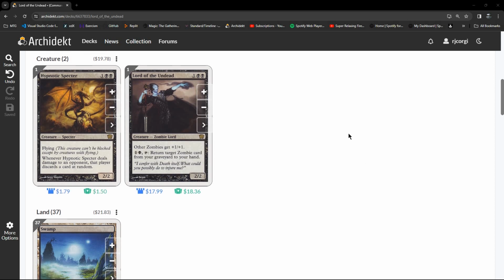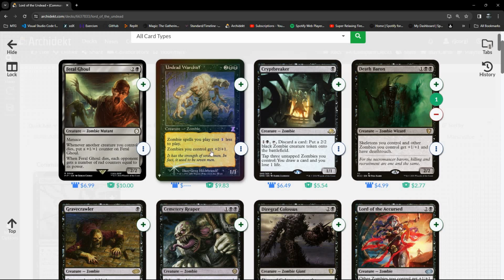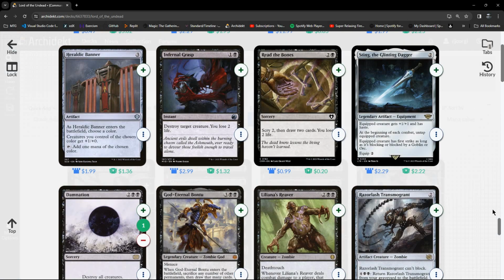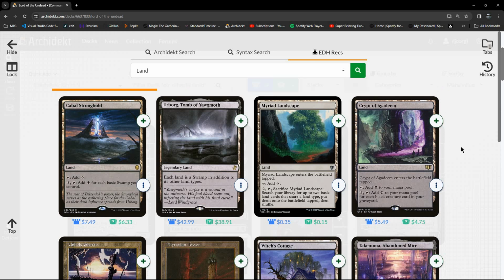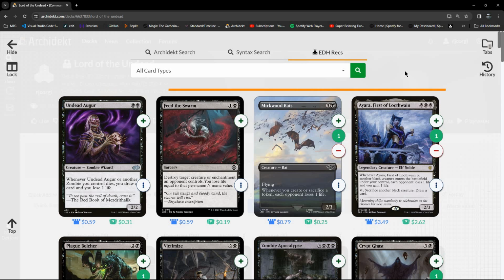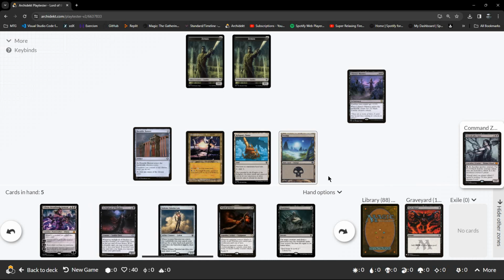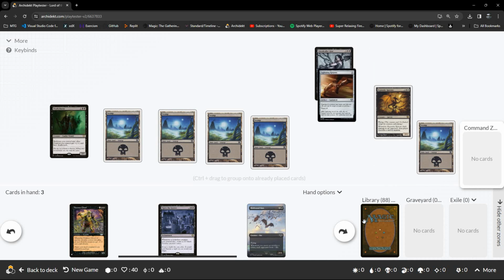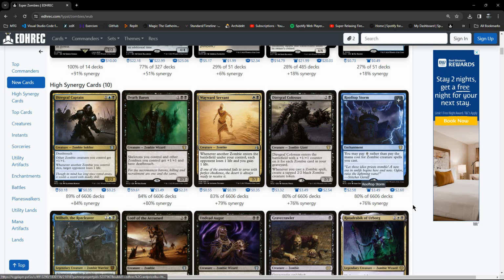Magic The Gathering - Commander Fodder - Lord Of The Undead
Let’s see what suggestions I get from archidekt and edhrec for deck inclusion based on a card (or cards) chosen at random from a old magic set, an on theme commander, some land and utility cards.
In this episode of Commander Fodder we start with Lord Of The Undead from the set Ninth Edition

Mainboard
1x Arcane Signet (mkc)
1x Archghoul of Thraben (vow)
1x Army of the Damned (scd)
1x Ayara, First of Locthwain (eld)
1x Bojuka Bog (mkc)
1x Bontu's Monument (dmc)
1x Cabal Coffers (mh2)
1x Cabal Stronghold (dom)
1x Castle Locthwain (clb)
1x Cemetery Reaper (scd)
1x Champion of the Perished (scd)
1x Charcoal Diamond (clb)
1x Corrupted Conviction (mom)
1x Crypt Ghast (rvr)
1x Crypt of Agadeem (c14)
1x Cryptbreaker (emn)
1x Damnation (2x2)
1x Dark Ritual (plst)
1x Dark Salvation (mic)
1x Death Baron (mic)
1x Dictate of Erebos (plst)
1x Diregraf Colossus (mic)
1x Endless Ranks of the Dead (j22)
1x Fell Beast of Mordor (ltc)
1x Feral Ghoul (pip)
1x Fleshbag Marauder (clu)
1x Ghoulcaller Gisa (c14) [Commander{top}]
1x Go for the Throat (moc)
1x Graf Harvest (j22)
1x Grave Pact (cmm)
1x Grave Titan (mkc)
1x Gravecrawler (j22)
1x Gray Merchant of Asphodel (scd)
1x Headless Rider (vow)
1x Heraldic Banner (scd)
1x Hypnotic Specter (9ed)
1x Infernal Grasp (mid)
1x Jet Medallion (cmm)
1x Lightning Greaves (cmm)
1x Liliana's Mastery (scd)
1x Liliana's Reaver (jmp)
1x Liliana, Dreadhorde General (rvr)
1x Lord of the Accursed (j22)
1x Lord of the Undead (9ed)
1x Mikaeus, the Unhallowed (cmm)
1x Mirkwood Bats (ltr)
1x Mortuary Mire (j22)
1x Myriad Landscape (mkc)
1x Noxious Ghoul (plst)
1x Nykthos, Shrine to Nyx (plst)
1x Open the Graves (scd)
1x Phyrexian Altar (2x2)
1x Phyrexian Tower (plst)
1x Plague Belcher (akh)
1x Reanimate (mkc)
1x Reliquary Tower (mkc)
1x Rise of the Dark Realms (mkc)
1x Roaming Throne (lci)
1x Sign in Blood (scd)
1x Sol Ring (mkc)
1x Solemn Simulacrum (mkc)
1x Soulless One (hop)
24x Swamp (9ed) 339
1x Swiftfoot Boots (lcc)
1x Throne of Eldraine (woc)
1x Tomb Tyrant (mic)
1x Tragic Slip (cmm)
1x Unbreathing Horde (scd)
1x Undead Warchief (plst) *F*
1x Unholy Grotto (plst)
1x Urborg, Tomb of Yawgmoth (tsr)
1x Village Rites (lcc)
1x Wand of Orcus (afc)
1x War Room (mkc)
1x Zombie Apocalypse (scd)
1x Zombie Master (6ed)
1x Zulaport Cutthroat (clb)